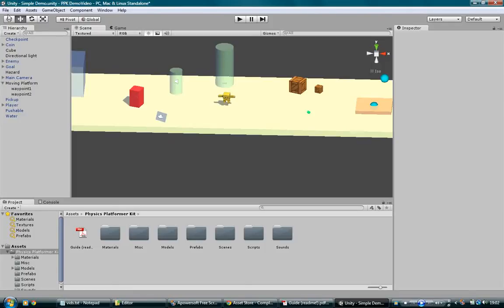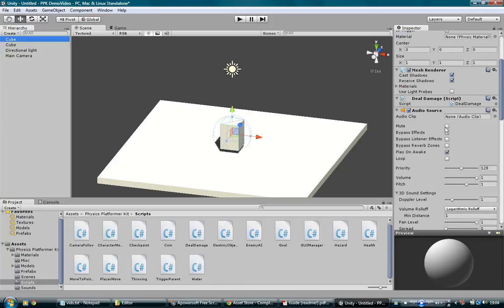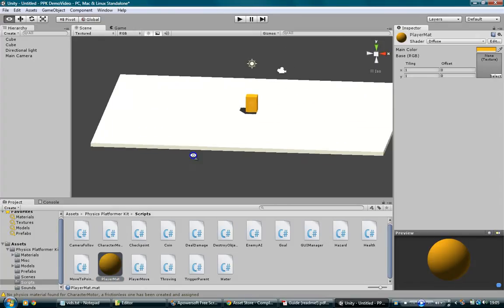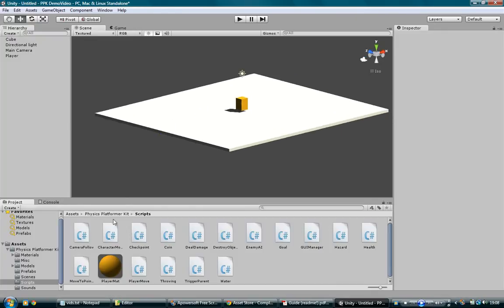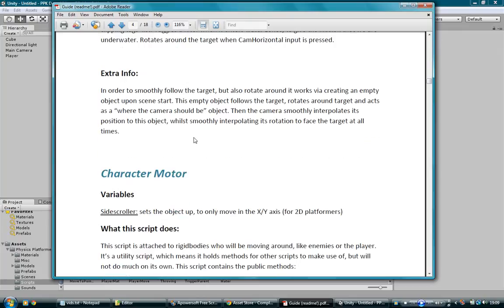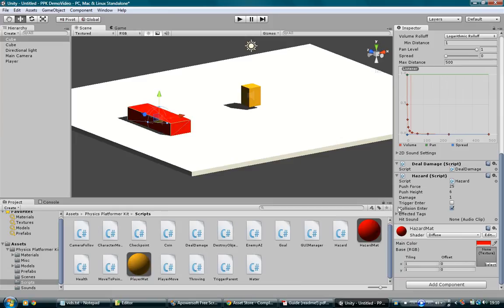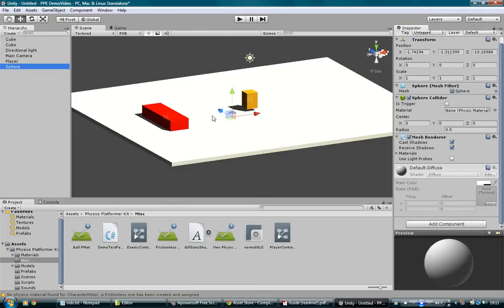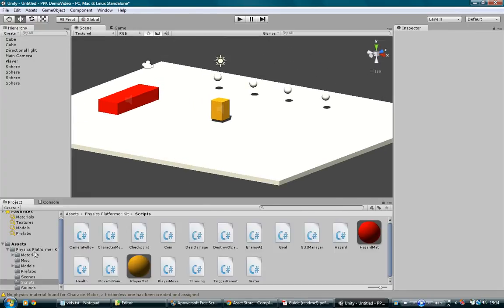PPK: Make a 3D Platformer in 10mins!!!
Ok guys, i've got a bit of a cold and this is the first time i've done a video like this - talking to a SCREEN! But i'm happy with it, this is the start of a series of videos showing you the inner workings of Unity's #1 Platformer Kit